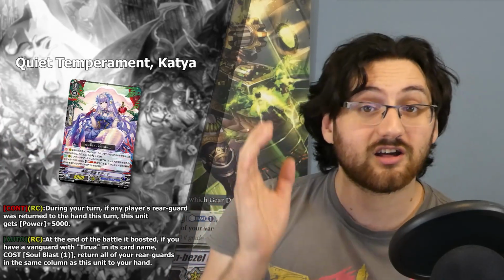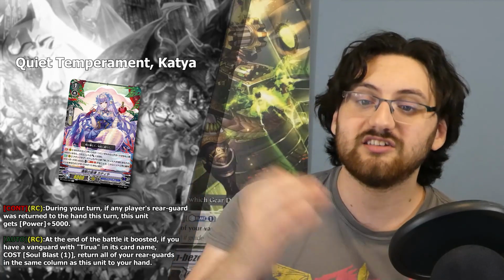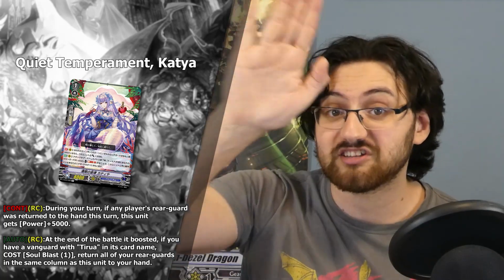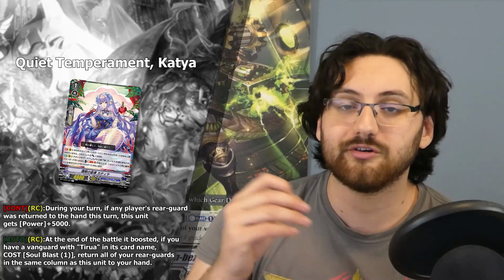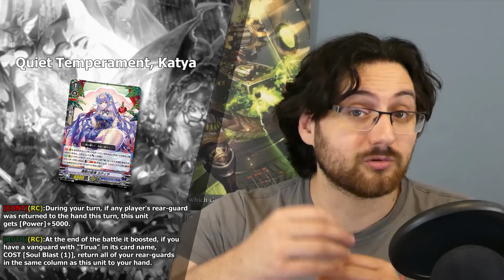Ange & Highlander Became REALLY GOOD!! - Cardfight Update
Last week we saw the reveal of Tirua and this changed the game for Ange and Highlander. So lets discus the impact of the new Grade 3 restander.